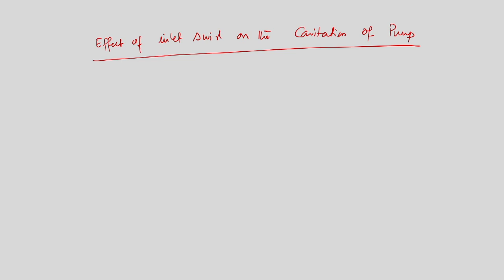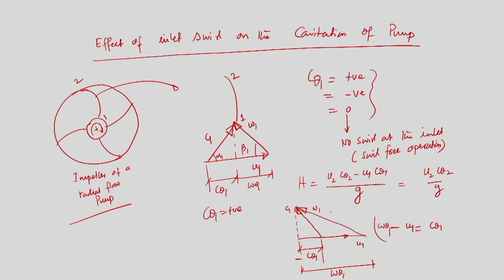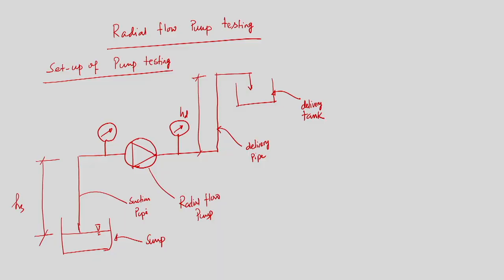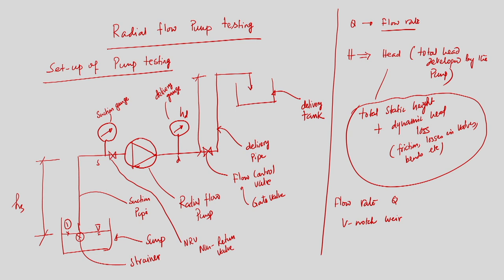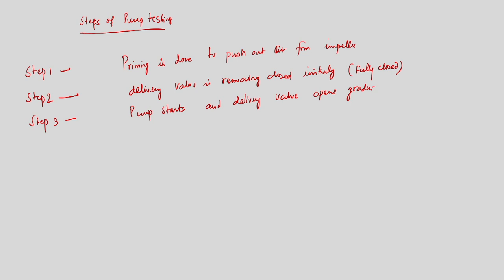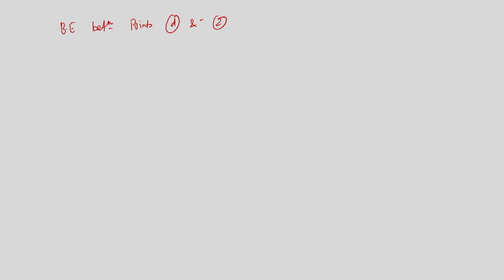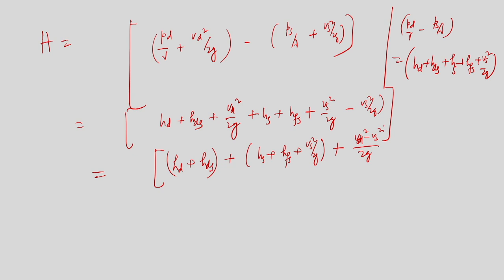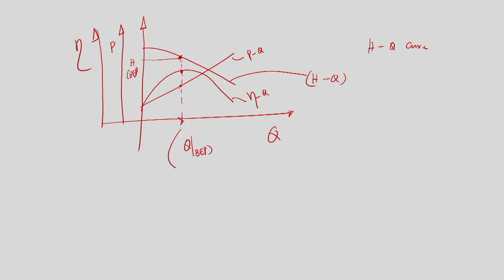Lec 10: Radial flow pump testing